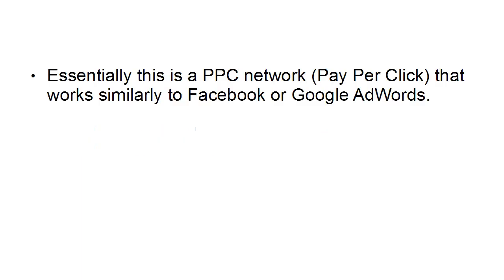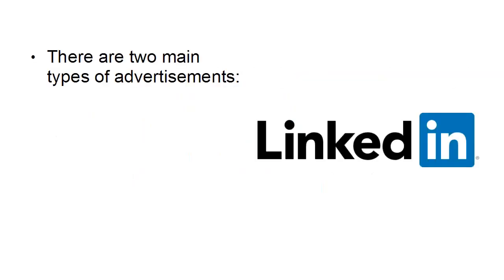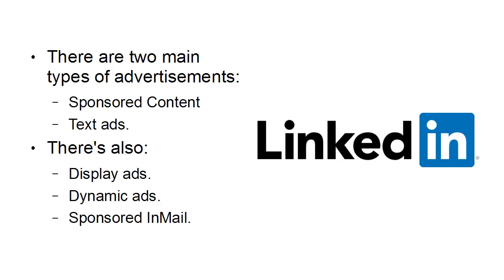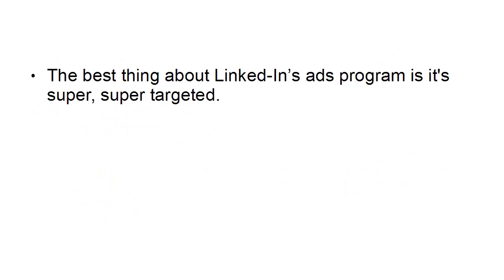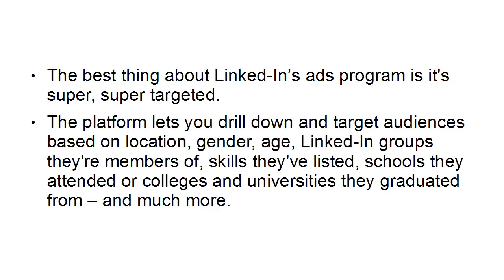video07,,“120 SOCIAL MEDIA PROFILE TIPS”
About Course: Building an online business can be complicated if you search on the net for options but we are here to help you. We have made this video course “120 SOCIAL MEDIA PROFILE TIPS” to guide you on how to build a profitable online business and attract real MONEY. This technique has not been given before. A very easy step-by-step technique is explained in this video training course that you can start immediately and your INCOME will also start immediately after following the steps. Guaranteed INCOME without stepping out as this is a work-from-home. And this business is risk-free and much more PROFITABLE than any other online business.